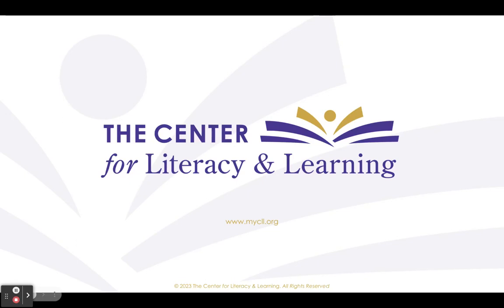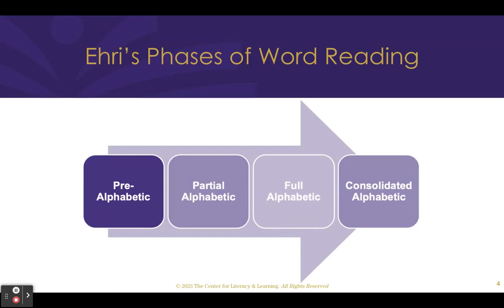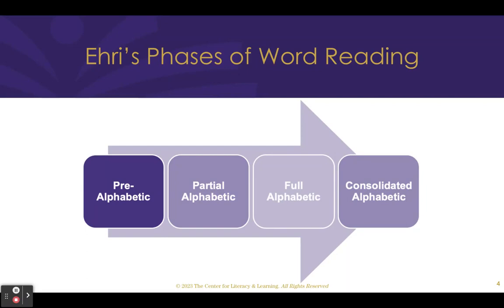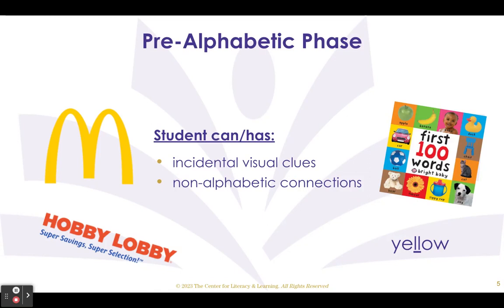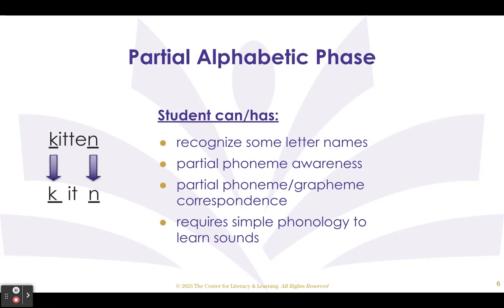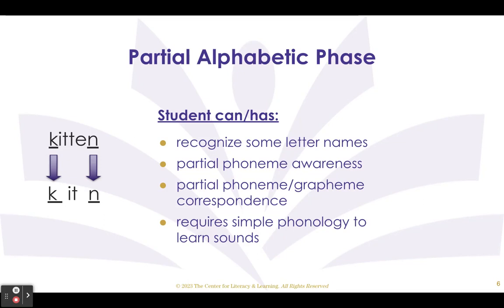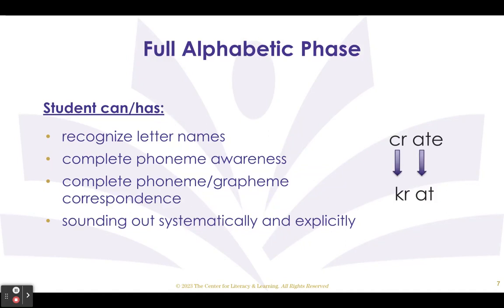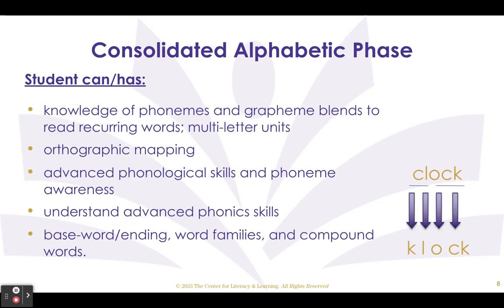Ehri's Phases of Word Reading Development